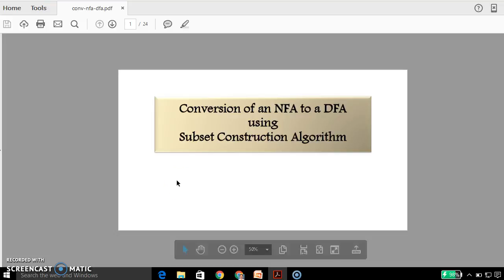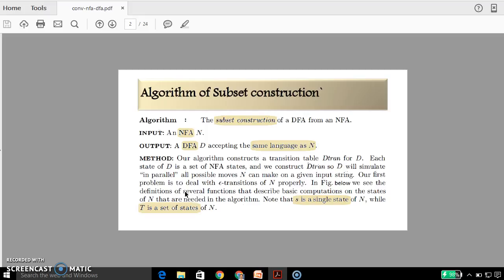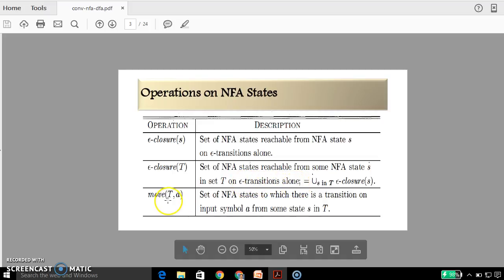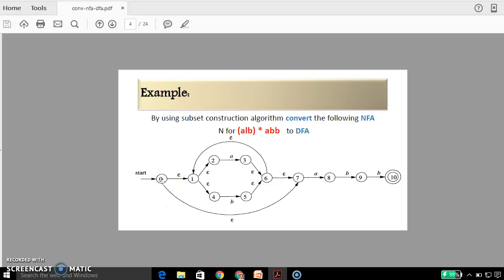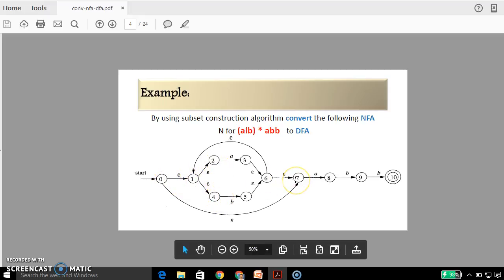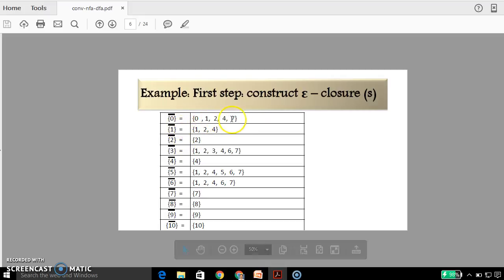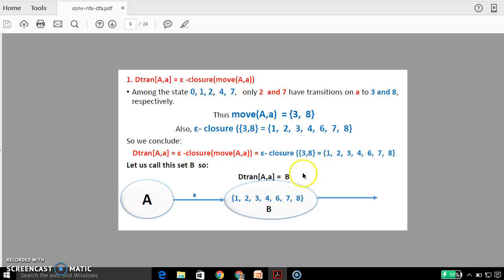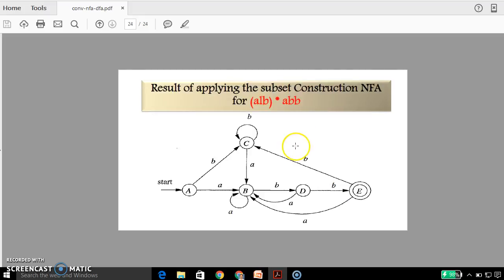NFA To DFA